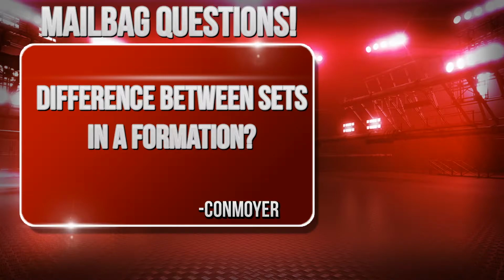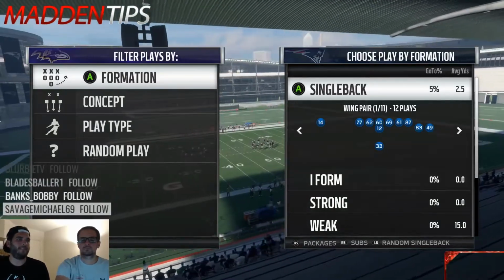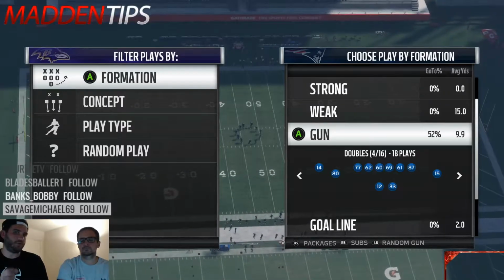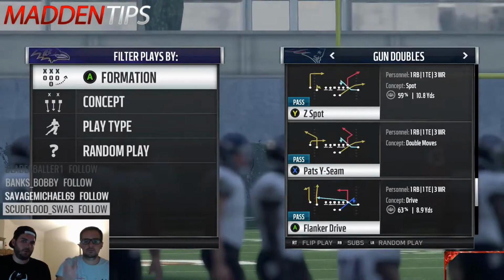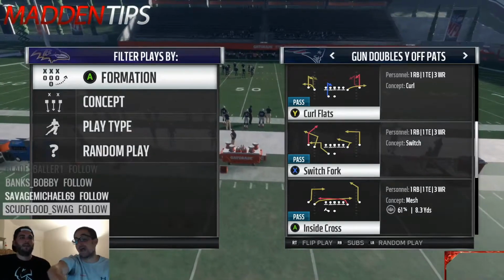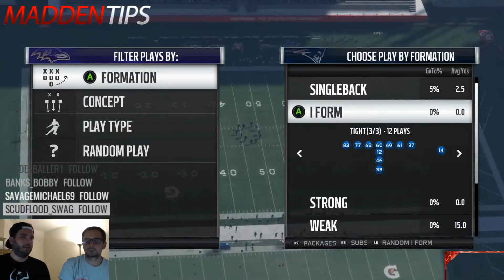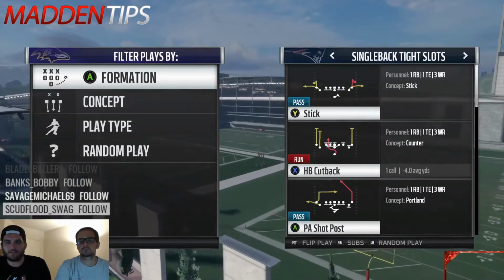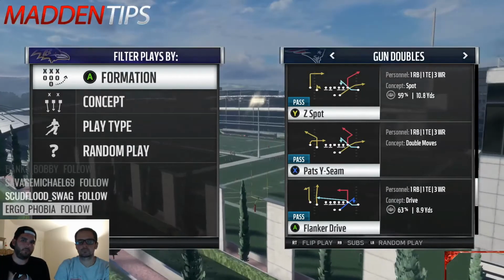Madden 18 Gameplay | Difference in Formations | Madden 18 Tips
In this video we breakdown the differences between formations and sets in Madden 18

-- MADDEN 18 PLAYLISTS BELOW --